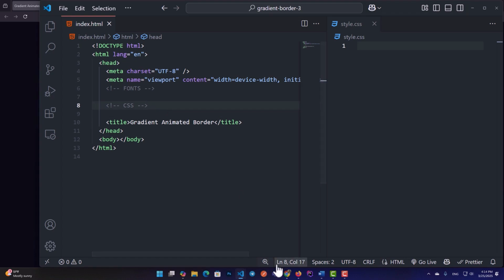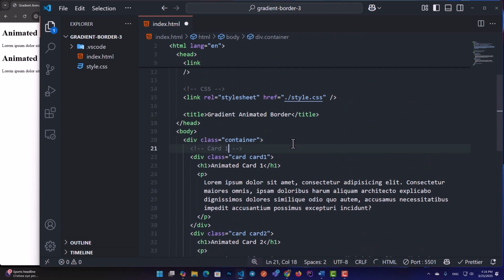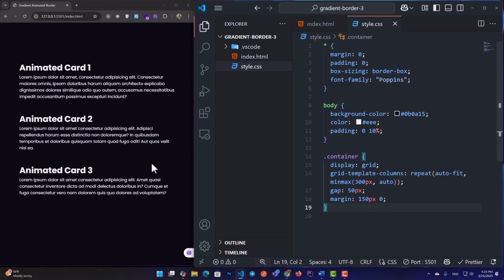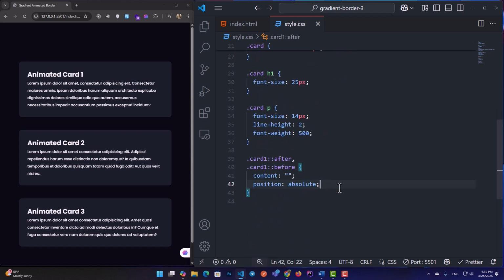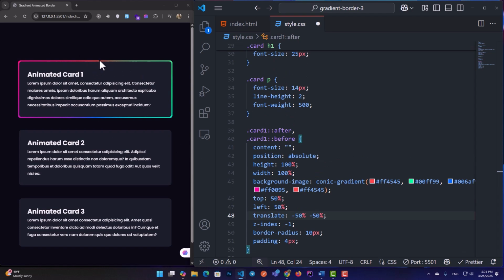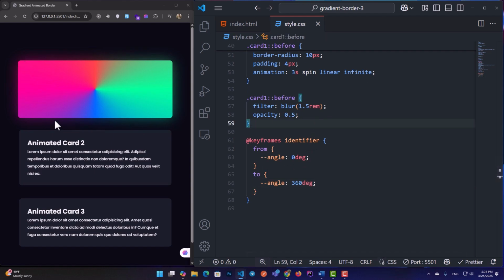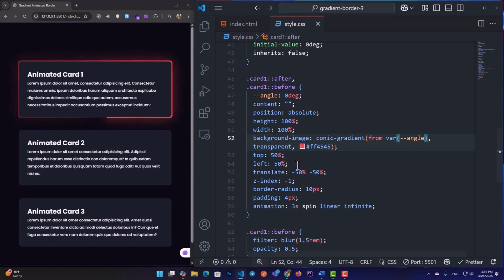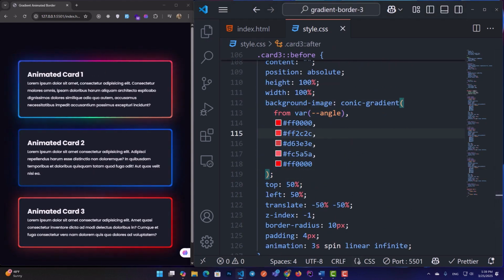Gradient Animated Border Using Only HTML & CSS | Stunning CSS Effects Tutorial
Want to create a mesmerizing **gradient animated border** without JavaScript? ✨ In this tutorial, I’ll show you how to achieve smooth, eye-catching animations using only **HTML & CSS**! You’ll learn how to harness **CSS keyframes** and **gradient effects** to bring dynamic styles to your webpage effortlessly.

✅ How to create a gradient border using CSS
✅ Apply animations with @keyframes for smooth transitions
✅ Customize colors and effects to match your design

Perfect for front-end developers who love **pure CSS magic**! 🚀